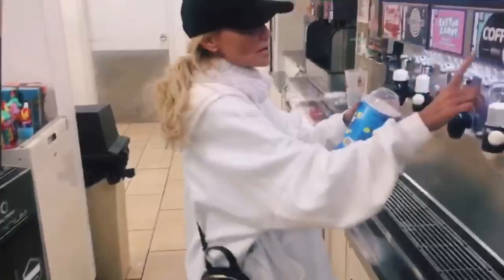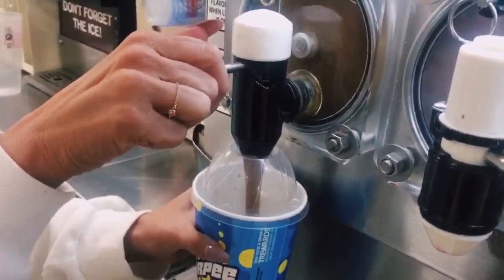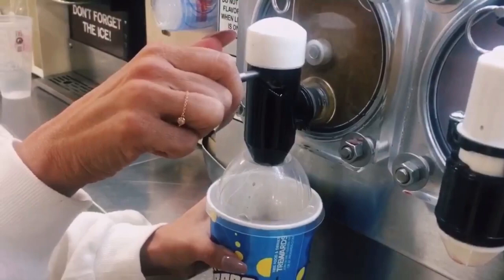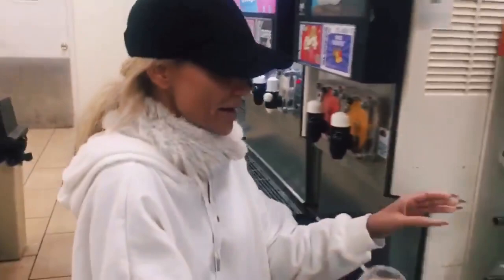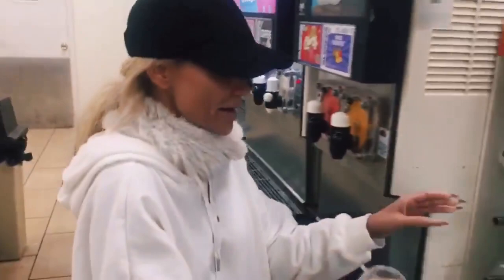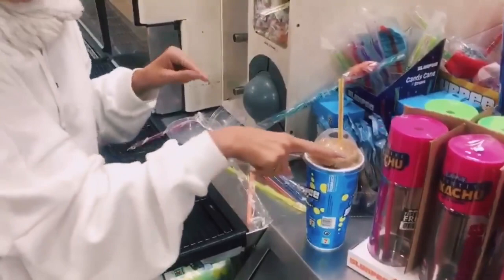Cooking with Kristin: The Perfect Slurpee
In honor of my FAVORITE day of the year: 7-Eleven Day,, here’s a CookingWithKristin video on how to make the perfect Slurpee. Watch carefully, folks. 🥤7ElevenDay